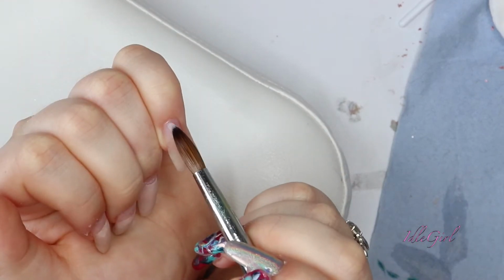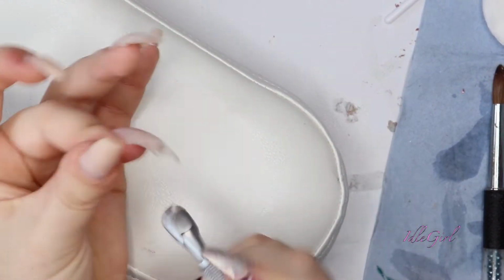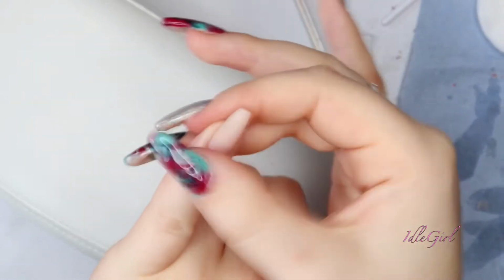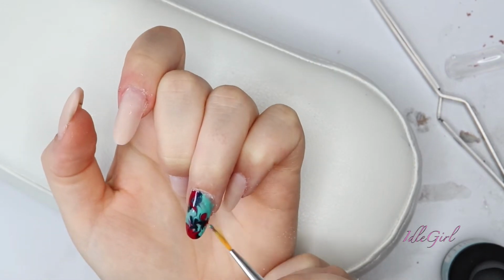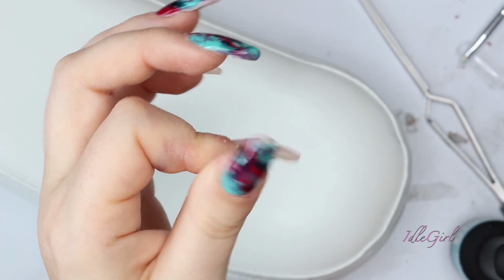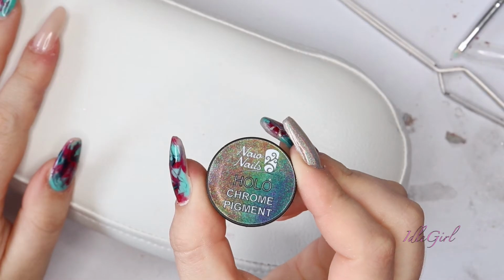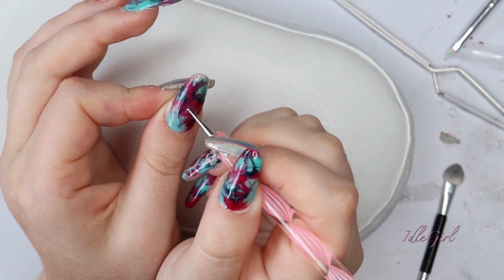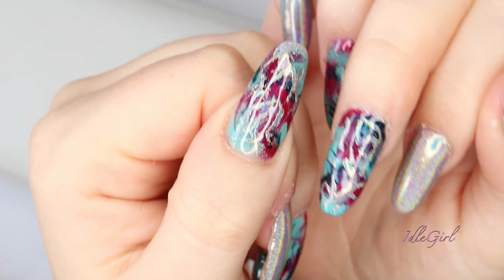WATCH ME DO MY OWN NAILS WITH DUAL FORMS INFILL GEL POLISH MARBLE AND HOLO | IdleGirl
Hey guys its time to do my own nails i am doing an infill with dual forms and a gel polish marble with holo design.